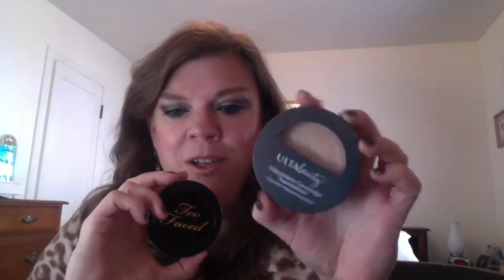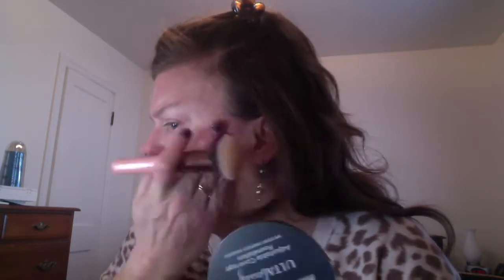Ulta Adjustable Coverage Powder Foundation-- Dupe for Too Faced Born This Way Powder Foundation?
Is the Ulta Adjustable Coverage Powder Foundation really a dupe for Too Faced Born This Way Powder Foundation? Or just a glorified face powder? Find out with me as I try it out for the first time!

My Makeup:

Wet N Wild Photo Focus Concealer in Light Neutral
Ulta Adjustable Coverage Powder Foundation in Fair
Too Faced Bronzed Peach Toasted Peach Bronzer
Too Faced Peach My Cheeks Blush in Peach Dream
Makeup Revolution Rose Gold Glow Mini Chocolate Highlighter
Too Faced Melted Matte-Talic Liquid Lipstick in Pillow Talk
Charlotte Tilbury Brow Lift Eyebrow Pencil in Super Model
Makeup Revolution Forever Flawless Chilled Eyeshadow Palette
Milani Supreme Kohl Kajal Eyeliner in Black
Too Faced Better Than Sex Liquid Eyeliner
NYX Doll Eye Mascara Waterproof Black